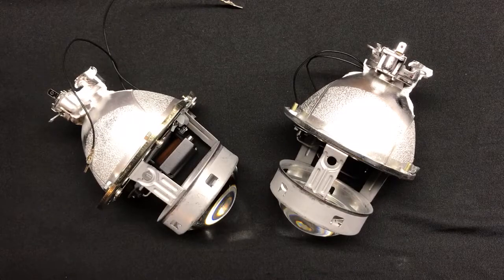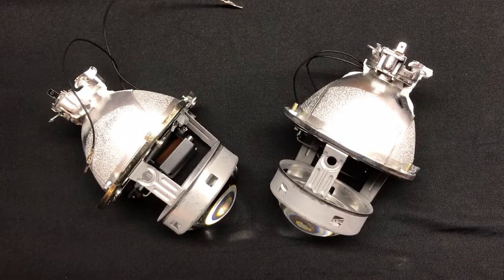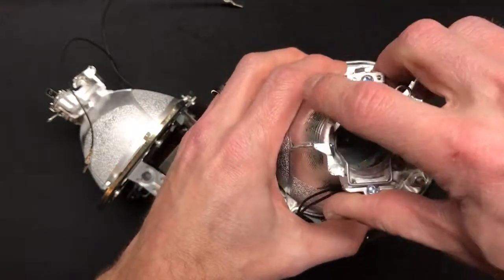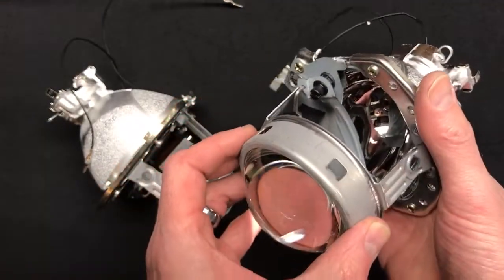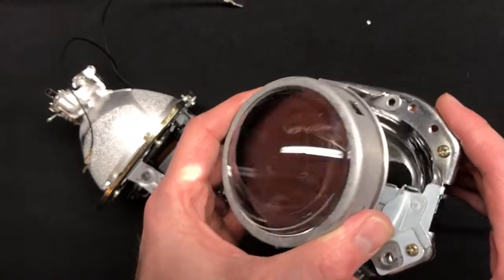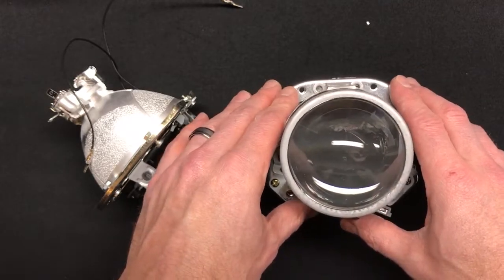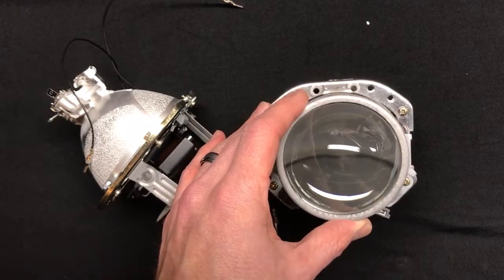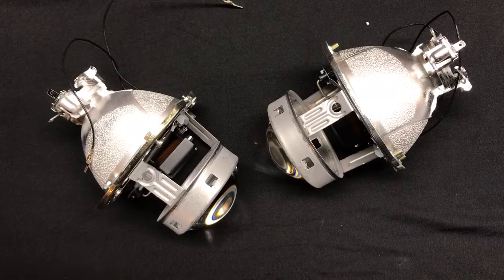D2S shootout - #6 - EVOX-R v1.0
D2S Bi-Xenon Projector Showdown!
We compared the top 9 D2S projectors and measured LUX at both the hotspot and at width.
All tests used the same Yeaky 4500K bulb and Hella Gen3 ballast

Measurement 1: Hotspot measured at 100ft distance - measured hotspot just below the cutoff step at center
Measurement 2: Width of beam measured 15ft from hotspot.